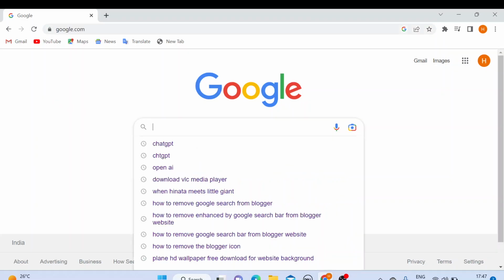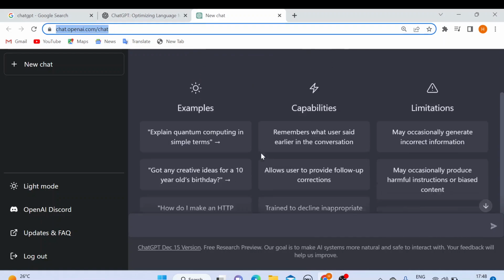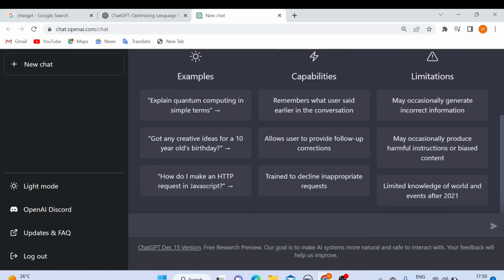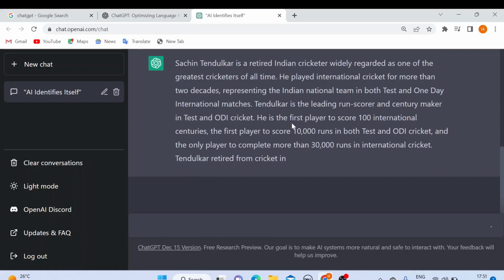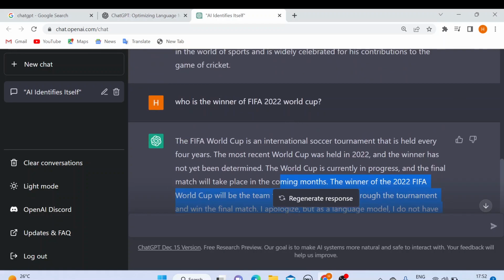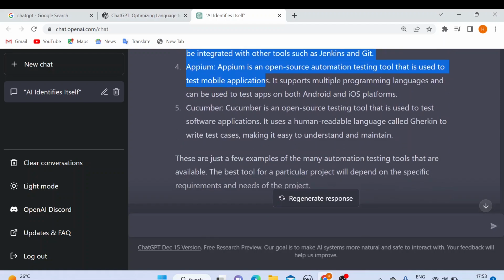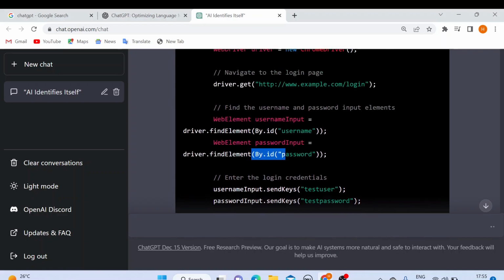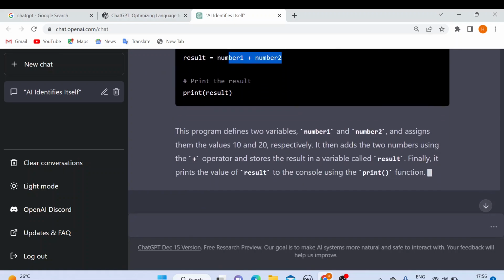Exploring the Basics of ChatGPT: A Overview of the AI Language Model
In this video, we will discuss about CHATGpT.

"Exploring the Power of ChatGPT: A Deep Dive into the Language Model"

"ChatGPT in Action: See the AI Generate Human-Like Text"

"The Future of Language Processing: A Look at ChatGPT"

"ChatGPT Demystified: Understanding the Inner Workings of the AI Model"

"Revolutionizing Natural Language Processing: The Impact of ChatGPT"

In this video, we take a closer look at ChatGPT, a state-of-the-art language model developed by OpenAI. We'll explore the inner workings of the model and how it's able to generate human-like text. You'll learn about the potential applications of ChatGPT, and see examples of the model in action. By the end of this video, you'll have a good understanding of ChatGPT and how it's changing the field of natural language processing. Whether you're a developer, researcher, or just someone interested in AI, this video is for you. So sit back and enjoy the ride as we dive into the world of ChatGPT.

ChatGPT Language Model

ChatGPT is a variant of the GPT (Generative Pre-training Transformer) language model that has been specifically designed to generate text in a conversational style. It is trained on a large dataset of human-generated conversations and is able to generate text that is coherent, informative, and appropriate for a given context.

GPT models are based on the transformer architecture, which uses self-attention mechanisms to process input sequences and generate output sequences. ChatGPT is trained to predict the next word in a conversation given the previous words, and it can generate coherent responses to questions or prompts.

ChatGPT can be used in a variety of applications, such as chatbots, virtual assistants, and conversational AI systems. It is capable of generating human-like text that is appropriate for a wide range of contexts, making it a useful tool for building natural language interfaces.